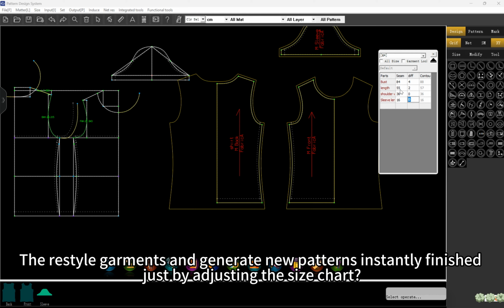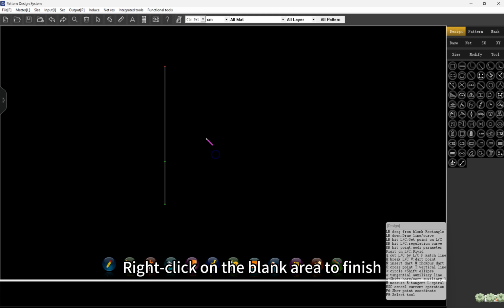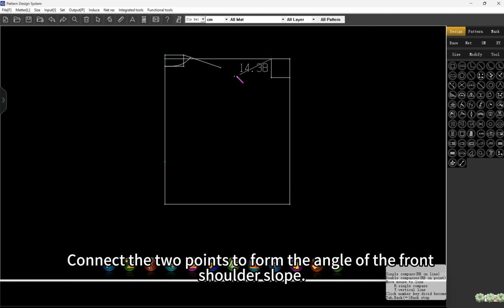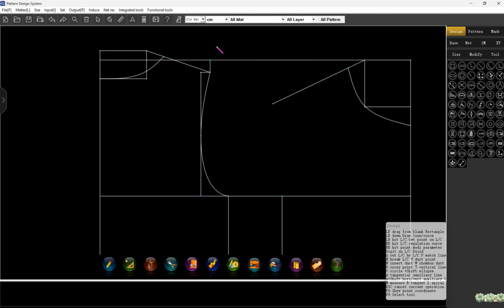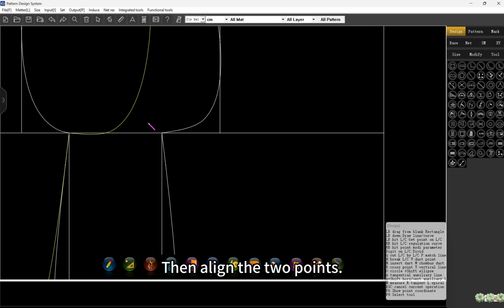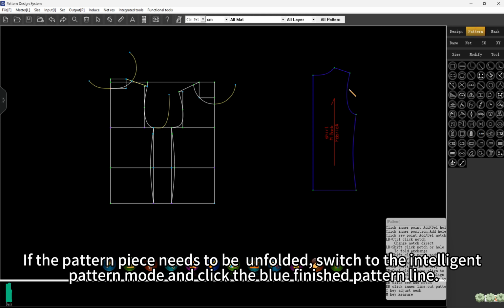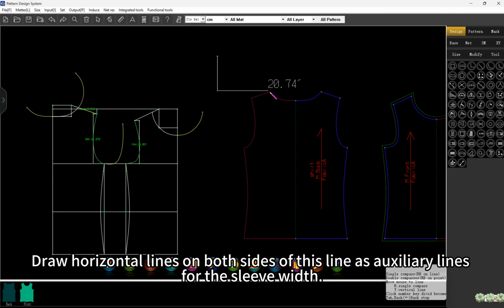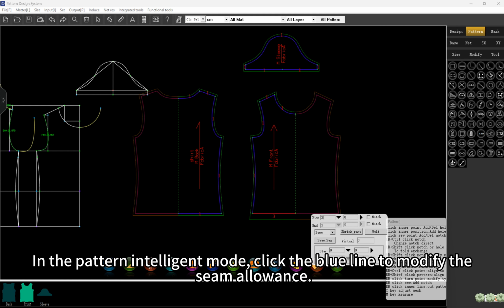Make a Short sleeve with bok cad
Learn how to draft a perfect short sleeve pattern quickly and accurately with BOK CAD. This tutorial shows the whole process from referencing size variables, using single compass tool, drawing armhole and sleeve cap curve, to generating full garment pieces and setting seam allowance automatically.
BOK CAD excels at intelligent pattern drafting, one-click piece generation, accurate curve adjustment and automatic seam allowance, greatly saving pattern making time and improving design precision. Ideal for fashion designers, pattern masters and beginners who want to master garment CAD efficiently#autocad bokcad garment pattern making#education tutorial patternmaking shortsleeves bokgarmentcad garment prodction